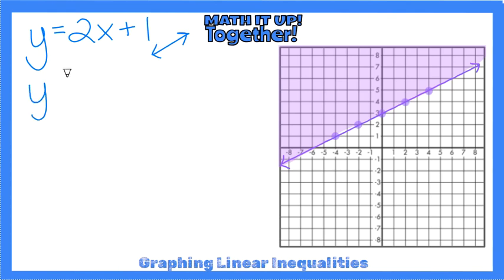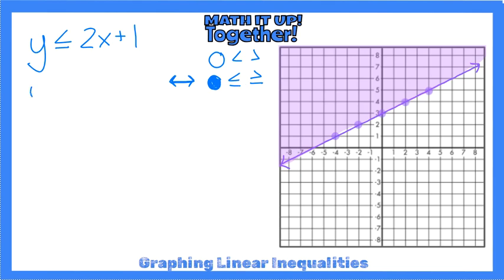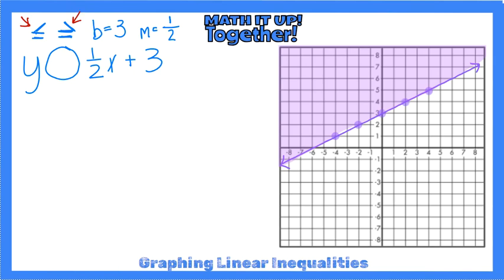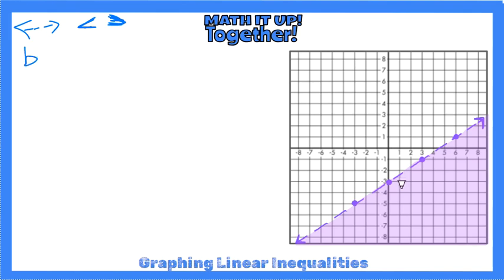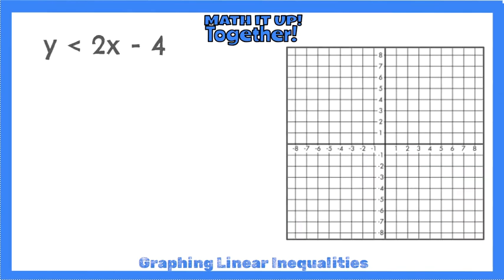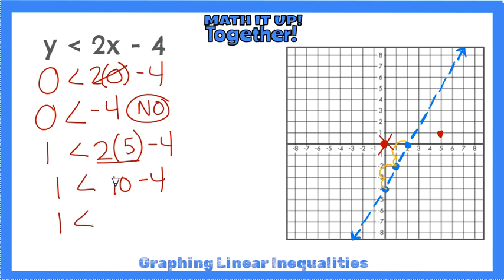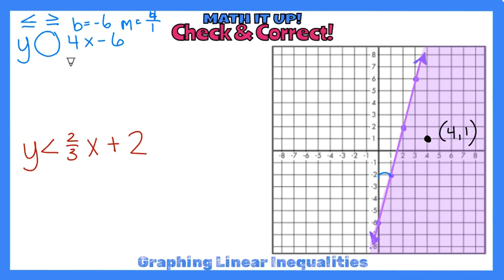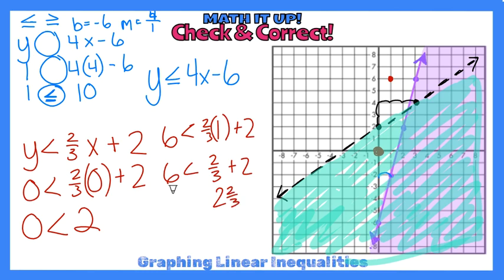Graphing Linear Inequalities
Learn about WRITING and GRAPHING Linear INEQUALITIES with Math it up 2000!